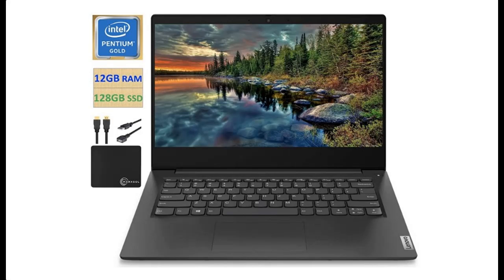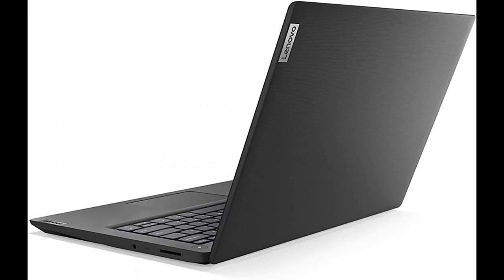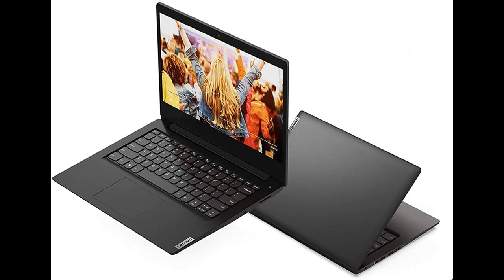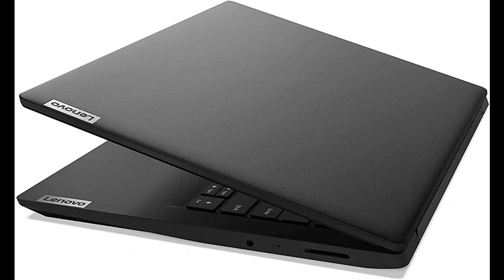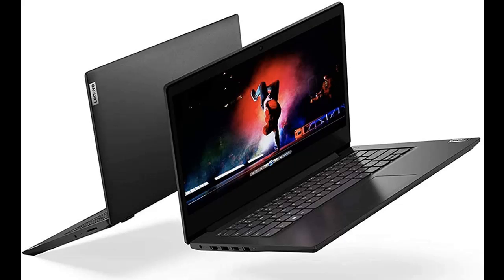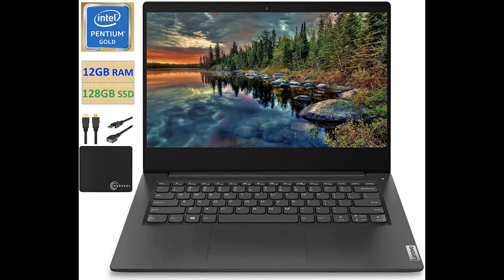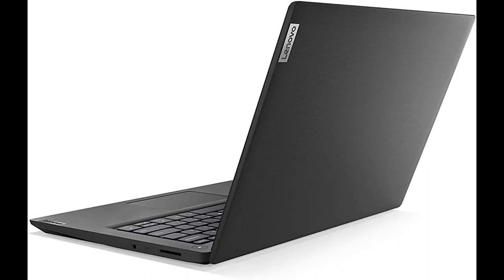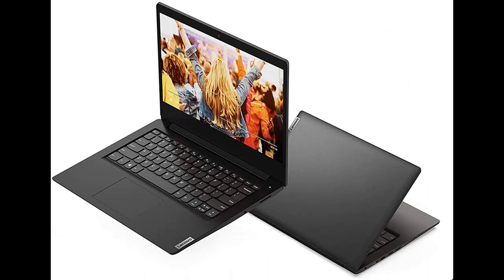2021 Flagship Lenovo Ideapad 3 Laptop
Highlight features/overview! 2021 Flagship Lenovo Ideapad 3 Laptop, 14" HD Display, Intel Pentium Gold 6405U 2.4 GHz, 12GB DDR4 RAM, 128GB NVMe M.2 SSD, Bluetooth 5.0, Webcam, WiFi, HDMI, Windows 10 S, Black + w/Marxsol Cables by Video introduce the latest products youtube channel.

Introduce! 2021 Flagship Lenovo Ideapad 3 Laptop ... Work Great or fail?

Specification details/Price details/Full Reviews [RECOMMEND]

2021 Flagship Lenovo Ideapad 3 Laptop, 14" HD Display, Intel Pentium Gold 6405U 2.4 GHz, 12GB DDR4 RAM, 128GB NVMe M.2 SSD, Bluetooth 5.0, Webcam, WiFi, HDMI, Windows 10 S, Black + w/Marxsol Cables